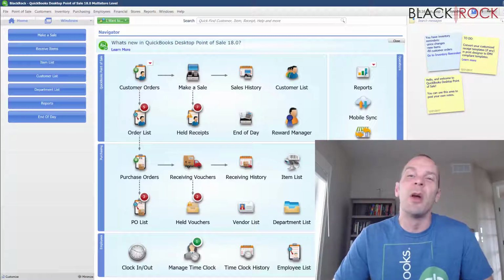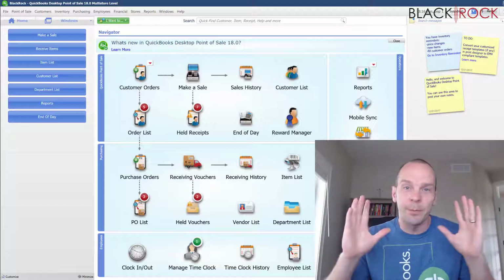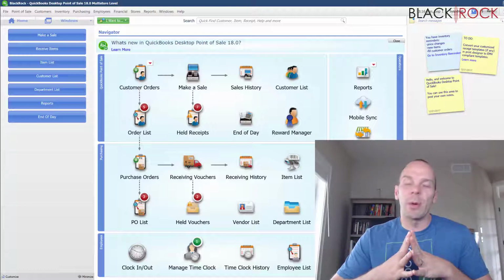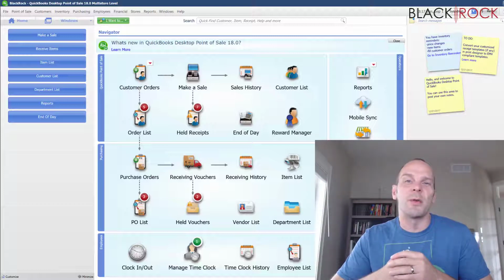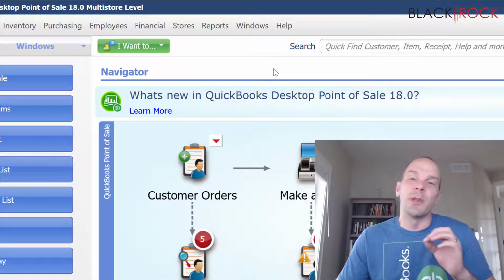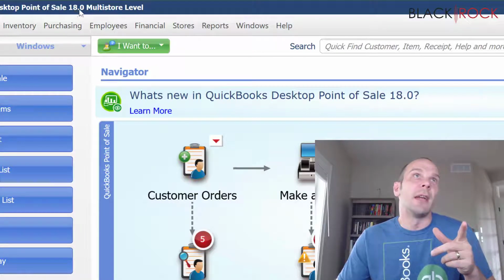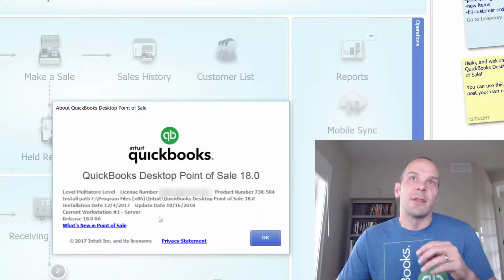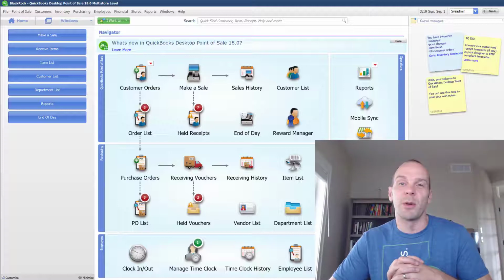QuickBooks POS: Check Your Revision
QuickBooks Point of Sale update revision
in QuickBooks POS, you will have your version number (v12.0, v18.0, etc.) And then you will have your revision number. The version number is the software version that you purchased, but the revision number is actually what update you are on. You see, Intuit does not just release a software version, and then stop working on the Point of Sale. They continue to make improvements that are needed for the ever-changing software and operating system landscape. They also release updates if something changes with their connected services (QuickBooks payments, etc.). Sometimes, when things are not working quite right, it is important to know which revision you are on, to figure out whether you need to force an update, or to see whether a QuickBooks Point of Sale update has broken the functionality of something.

QuickBooks could not load the license data
home tags how to enter ecommerce sales in QuickBooks online

How to enter sales in QuickBooks online when you don't invoice customers
How to fix QuickBooks error 3371 status code-11118
The symptoms of QuickBooks error 3371 status code 11118 are –
The Point of Sale (pos) or point of purchase (pop) is the time and place where a retail transaction is completed 6 days ago - touch screen Point of Sale (pos) software plays a key role in running an efficient retail operation
7 reasons upgrade of QuickBooks Point of Sale. [Error 3371, status code -11118] QuickBooks could not load the license data how to enter ecommerce sales in QuickBooks online

How to enter sales in QuickBooks online when you don't invoice customers how to fix QuickBooks error 3371. QuickBooks POS: check your revision.

How to fix QuickBooks error 3371 status code 11118 the Point of Sale (or POS) in retail industries uses a combination of software as well as hardware
Clover station POS touch screen Point of Sale system simplify your business
QuickBooks error 3371: QuickBooks could not load the license data
QuickBooks online mcdonald's franchise QuickBooks online how to enter sales in QuickBooks online how to enter ecommerce sales in QuickBooks online

How to fix QuickBooks error 3371 QuickBooks error 3371 status code 11118 appears when QuickBooks could not load license data or due to missing or damaged files
Point of Sale refers to the place where customers execute payments for goods or services a touch screen Point of Sale system includes all the features of a standard retail or restaurant POS system
There is no shortage of Point of Sale systems for small business these days. QuickBooks POS: check your revision.